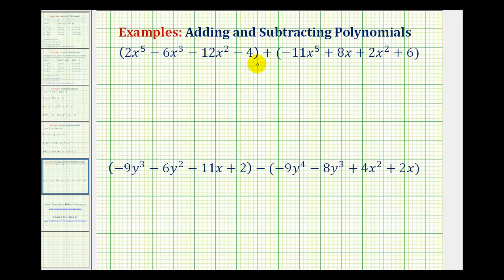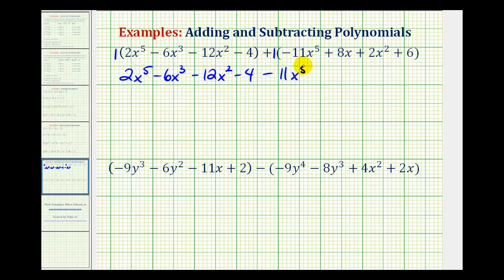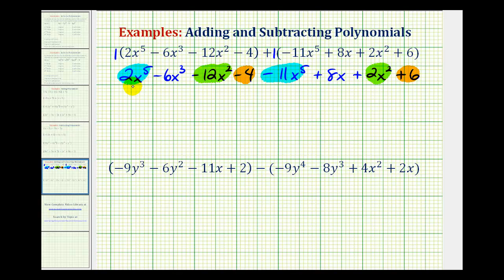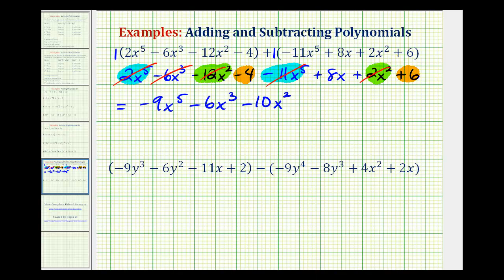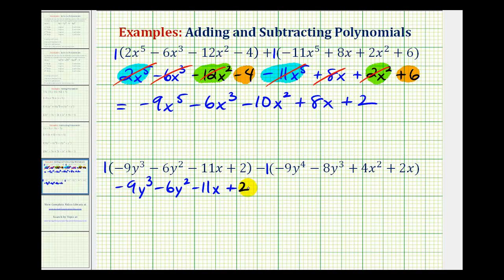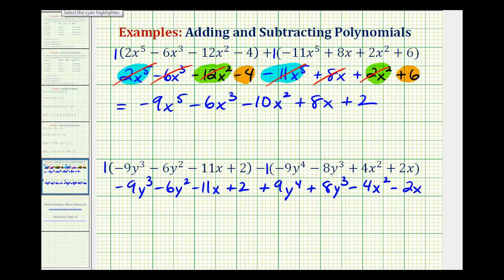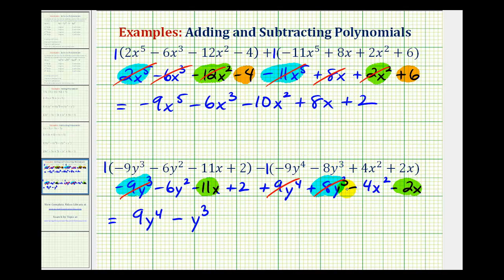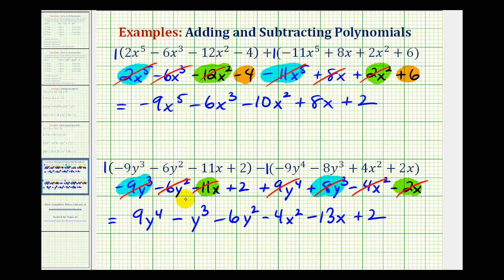Ex: Adding and Subtracting Polynomials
This video provides examples of how to add and subtract polynomials.